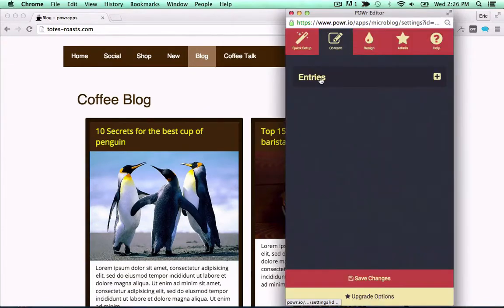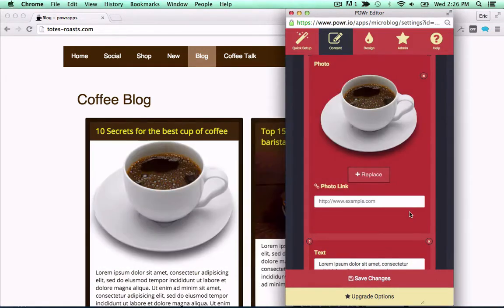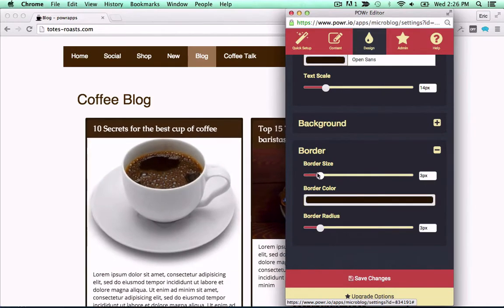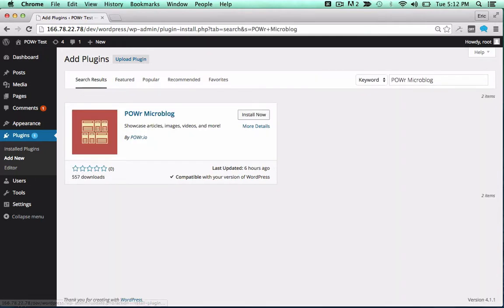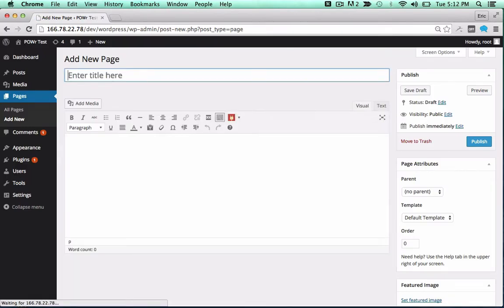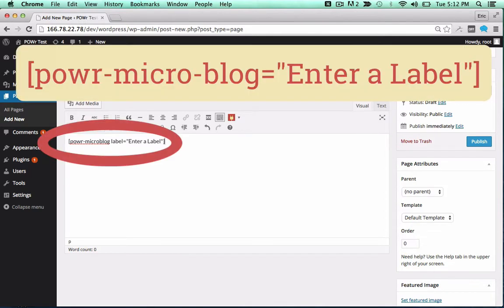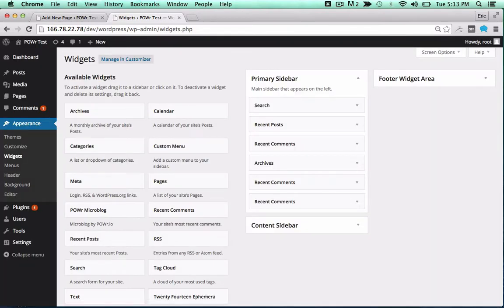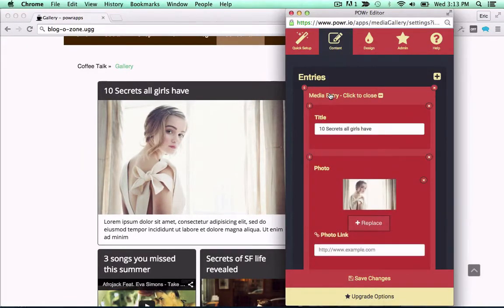How to Add Microblog to WordPress for FREE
Add Microblog to WordPress. POWR is a set of cloud-based Plugins for any website. Add this custom Microblog Plugin to WordPress in seconds. This free WordPress Microblog Plugin is mobile-responsive, fully-customizable, and requires no code to use. You can embed Microblog in WordPress with any WordPress theme or template, and add to pages, posts, sidebars, and footers. Then use the WYSIWYG live editor right in your live page. A perfect Microblog Plugin for eCommerce, online portfolios, product pages, branding sites, and more.